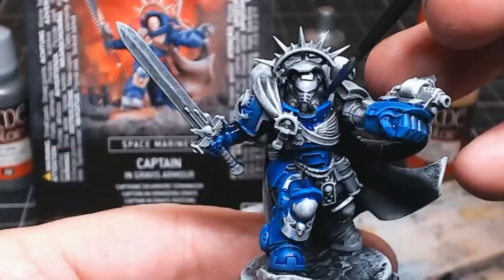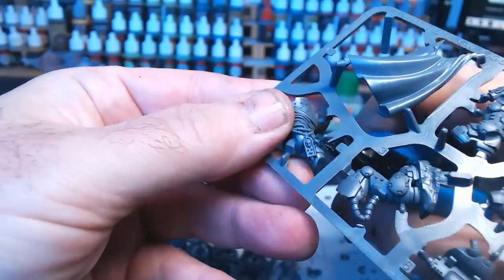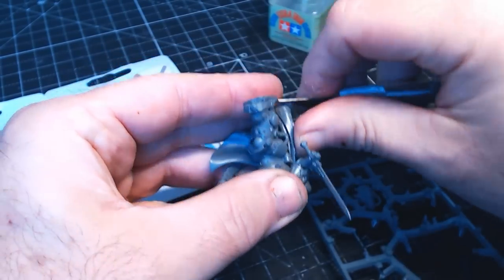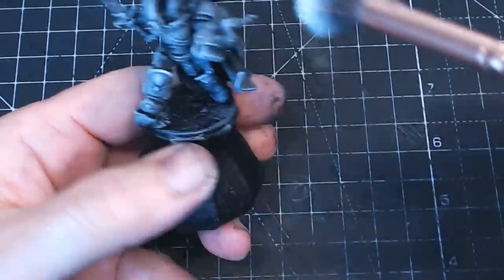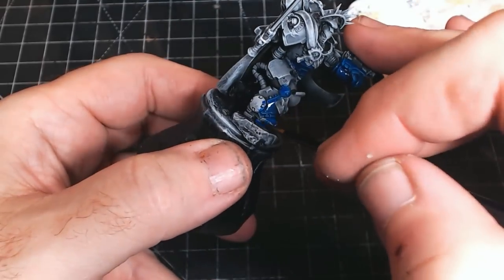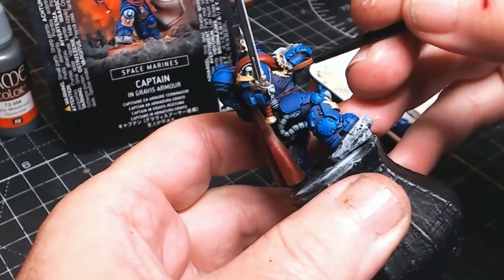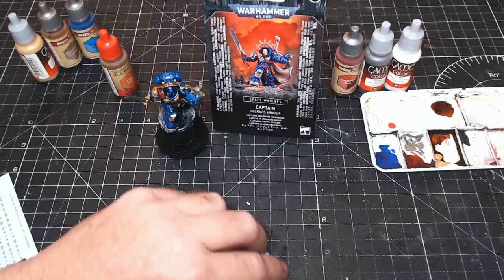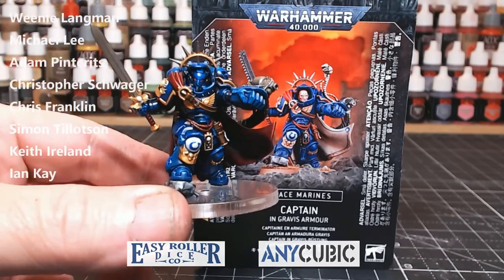Miniature Painting Noob How to Paint to a Happy Standard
How I paint a Space Marine Captain from Games Workshop for my Warhammer 40k Chess set to my Happy Standard, the slapchop painting way.

00:00 Introduction
00:05 Games Workshop Miniatures
00:14 Space Marine Captain in Gravis Armour
00:21 Hobbyist Tools Needed
01:00 Unboxing the Miniature
01:30 Follow Assembly Instructions
01:52 Games Workshop Number Game
02:04 Remove Mold Lines
02:27 Glue Parts Together
03:16 Spare Bits for the Bits Box
03:40 3D Printed Painting Handles
03:58 Drill out the Gun Barrel
04:37 Prime Miniature in Black
04:49 Cheap Makeup Brush
05:00 Drybrush in Grey
05:19 Light Drybrush in White
05:46 Contrast Paints do all the WORK
06:03 Speedpaint Magic Blue
06:15 Chaoscards
06:26 Discount Code CHECKMATE
07:05 Paint within the Lines
08:21 2 Coats are Needed
08:37 Little Mistakes Happen
08:59 Warhammer 40k Chess Set
09:12 See me at ChaosCards
09:23 Join me for a Painting Session
10:14 Apply Wash to non contrast Paints
10:26 Paint to Your Happy Standard
10:44 Dud where's my Transfer
11:08 Time for the Glamour Shot
12:36 SUBSCRIBE for more